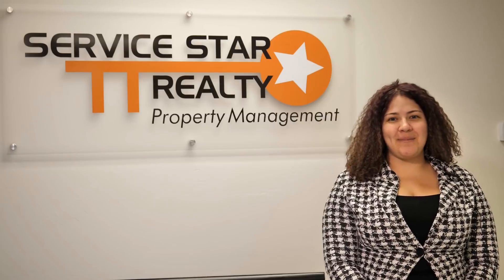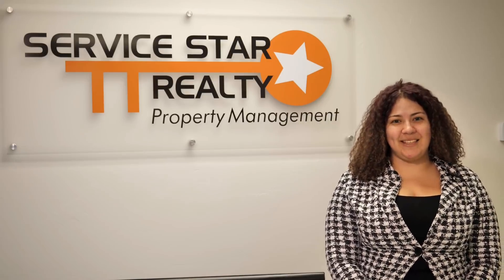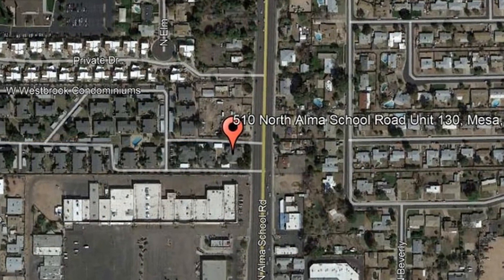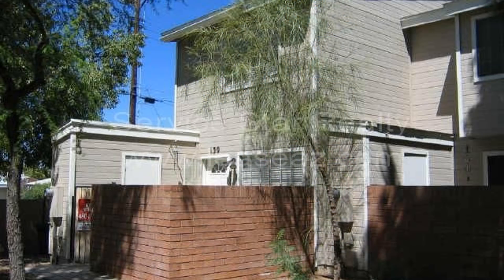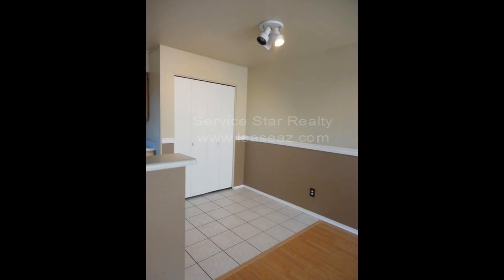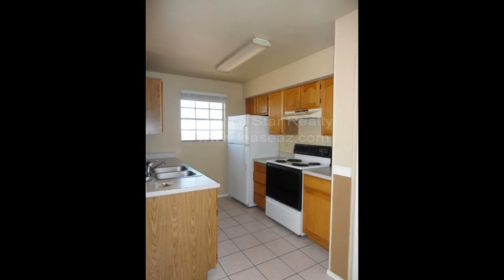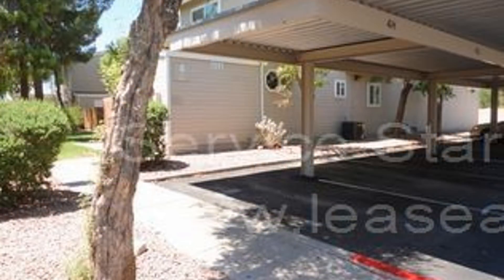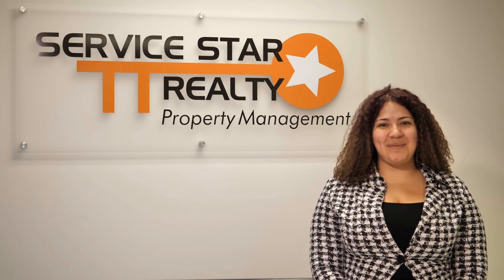Condos for Rent in Mesa 2BR/1.5BA by Mesa Property Management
Check out this virtual tour of 510 N Alma School Rd Unit 130, Mesa, AZ 85201 by the leader in PropertyManagementInMesa--Service Star Realty.

2929 E Camelback Rd #119, Phoenix, AZ 85016, USA

One of our CondosForRentInMesa is located at 510 N Alma School Rd Unit 130, Mesa, AZ 85201. It has everything you'll ever need! It features two bedrooms, one and a half bathrooms, a living room with laminate flooring, and plenty of natural light from the windows. The open kitchen has stainless steel appliances, well-maintained countertops, lots of cabinets, and a breakfast bar. Apart from the ample storage, the kitchen offers access to the dining area, so there is enough space to entertain family members and friends. Both bedrooms in this lovely unit have ceiling fans, vaulted ceilings, windows, light fixtures, spacious closets, and carpeted floors. For your convenience, it has an in-unit laundry, as well as a remodeled half bath. Close to 101, 202, ASU, MCC & Fiesta Mall, there's no denying this condo unit could be your next home! Want to move in now? Hurry, this Arizona property won't stay available for long!

Is this your next home? Make one of our condos for rent in Mesa yours today and call our leasing team! We're open days, evenings, and weekends! Or, share this condo for rent in Mesa video to your family and friends!

Renting from a professional property management company like ServiceStarRealty comes with great advantages!

A property management in Mesa like Service Star Realty offers convenient solutions to any rental concerns. You can conveniently pay rent online, submit maintenance tickets through our tenant portal, and have access to 24/7 emergency repair services. And since we only have professional Mesa property managers in our team--you know the property you're renting is well-looked after! Rent from Service Star Realty today and experience true professional Mesa property management services!

2929 E Camelback Rd #119, Phoenix, AZ 85016, USA